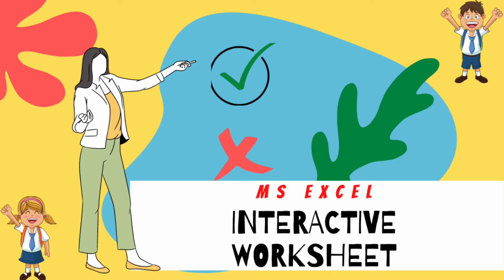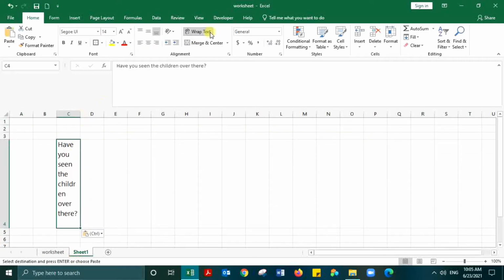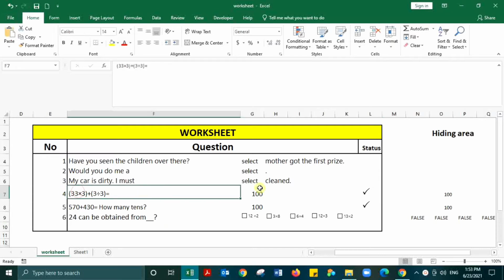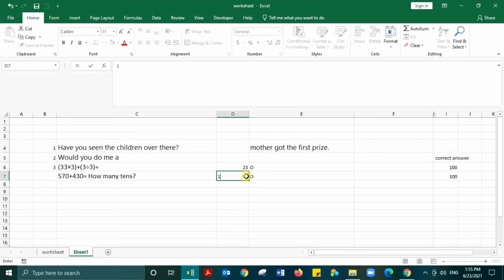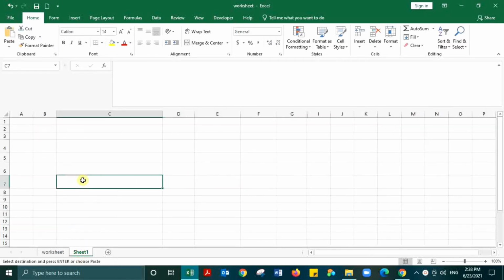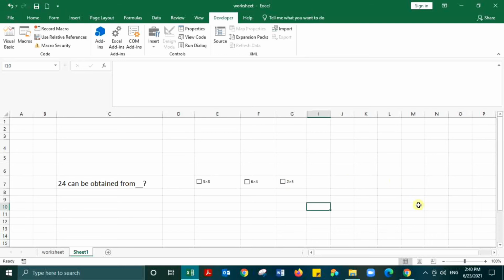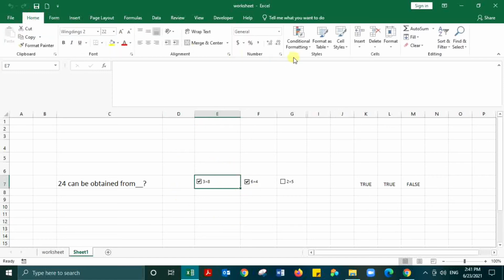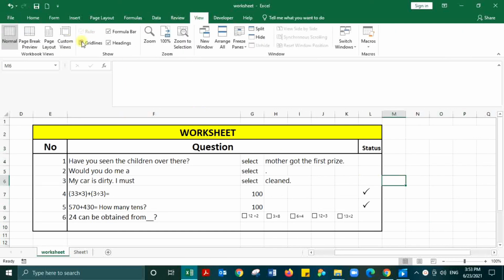How to make interactive worksheet in Excel| Insert drop down and check box | Insert tick and cross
Interactive worksheets transforms your traditional printable worksheets into self-​correcting interactive exercises that the students can do online.
This video explains how to make interactive worksheets by adding drop down list, check box and self correction patterns.

Are you searching for the applications which will ease your work? Here is my channel will help you to achieve your goal!!This is a tech channel dedicated for educators, facilitators and students.